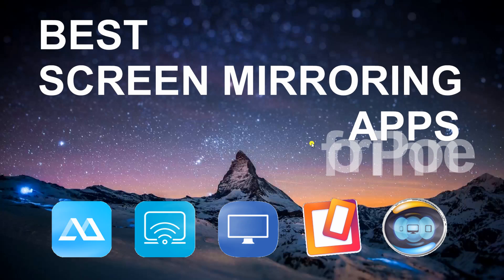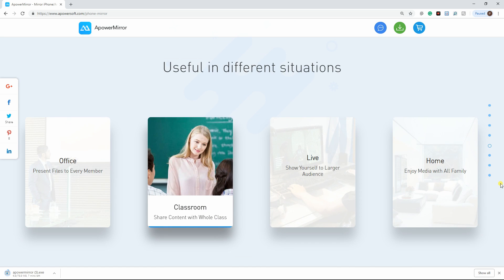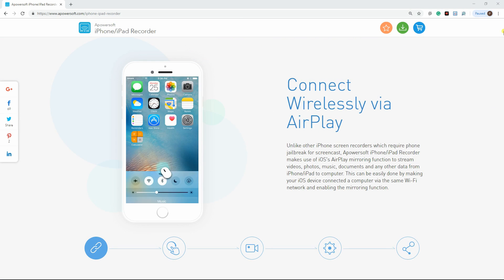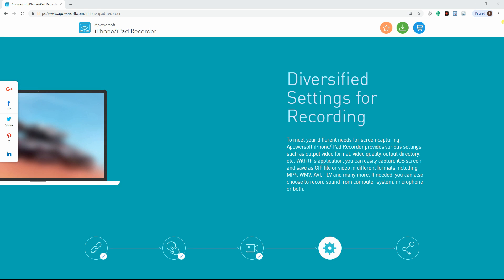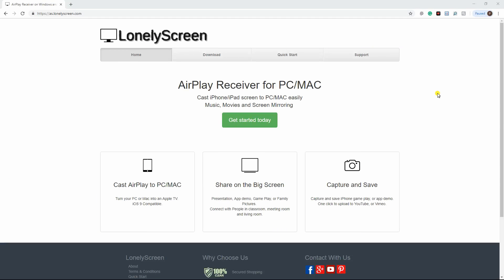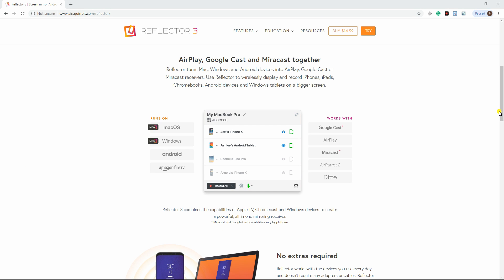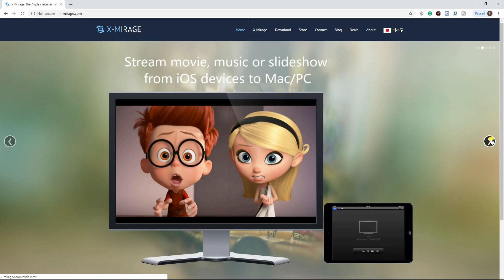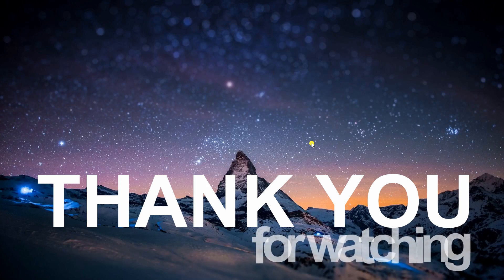Best Screen Mirroring Apps for iPhone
Looking for the best screen mirroring apps for iPhone? In this video, we will show you the best tools to mirror your iPhone to your Mac or PC.